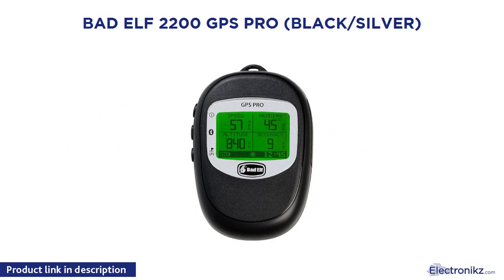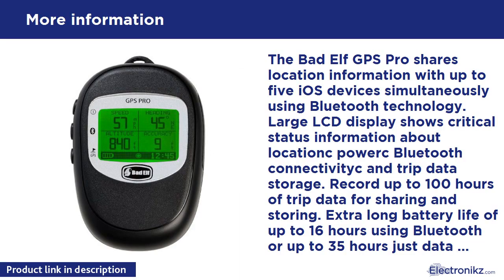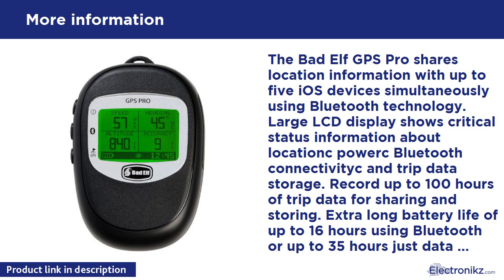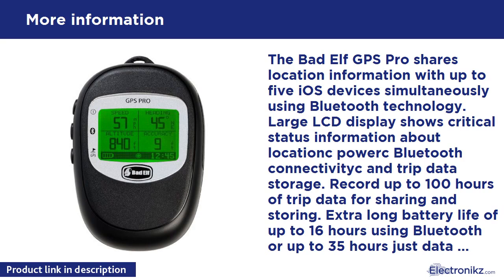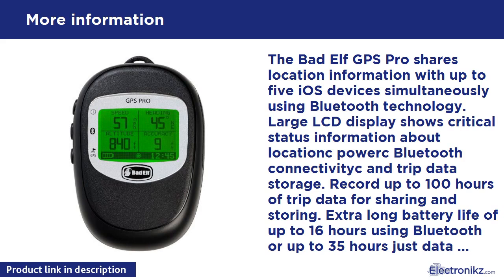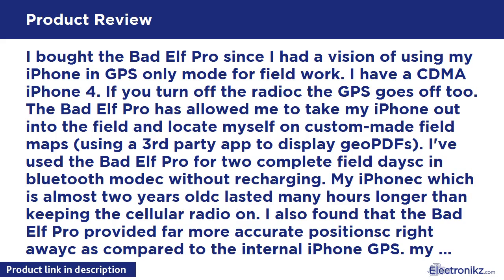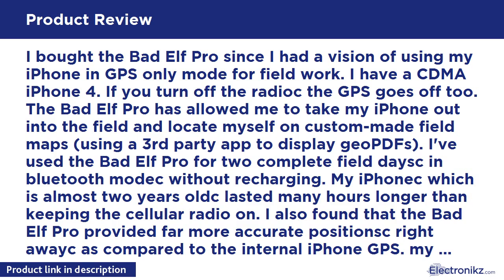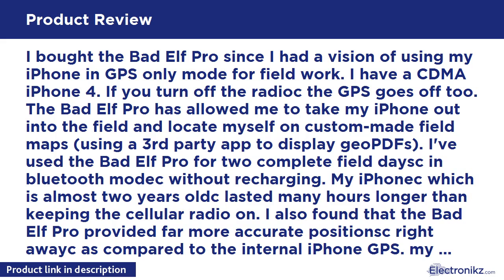Tech Product Review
Connect up to 5 devices at a time via Bluetooth technology. Now also compatible with the iPhone 5c new iPadc iPad minic and iPod touch 5th generation. Large LCD screen with backlight for night operation Standalone GPS datalogger stores 100+ hours of tracking data Extra-long battery life and 10Hz reporting rate Rugged and splash-proof to IPX4 standards

Bad Elf 2200 GPS Pro (Black/silver) Overview